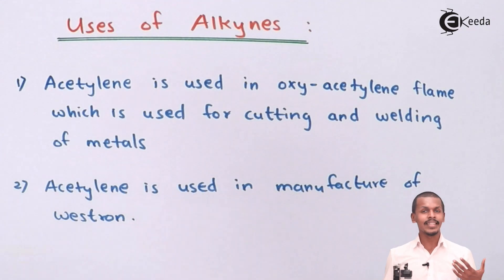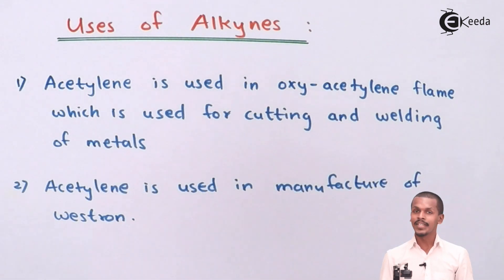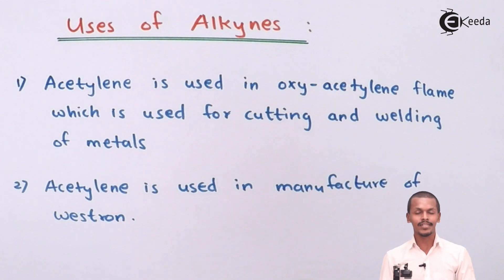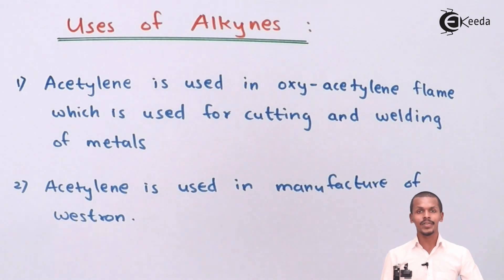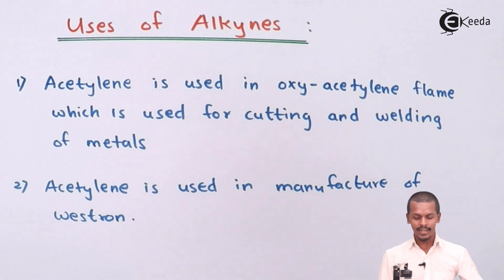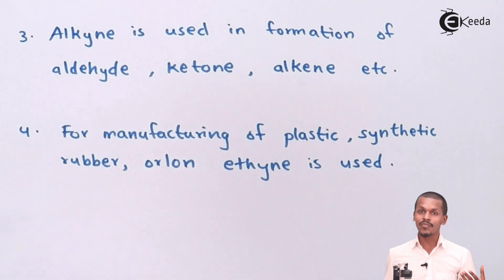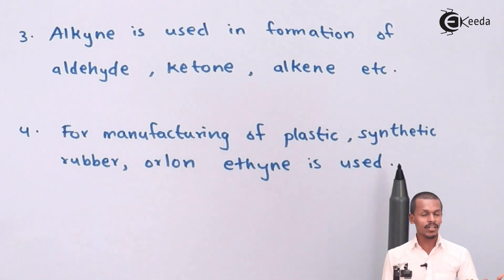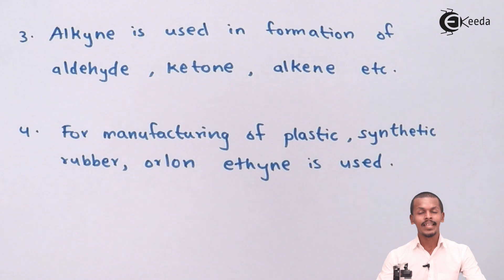Uses of Alkynes - Alkynes - Chemistry Class 11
Uses of Alkynes Video Lecture from Alkynes Chapter of Chemistry Class 11 for HSC, IIT JEE, CBSE & NEET.

Watch Previous Videos of Chapter Alkynes:-

Happy Learning : )